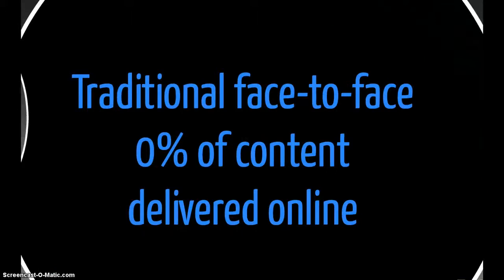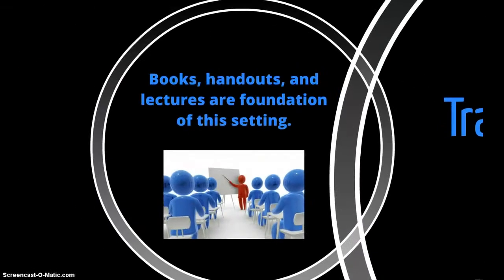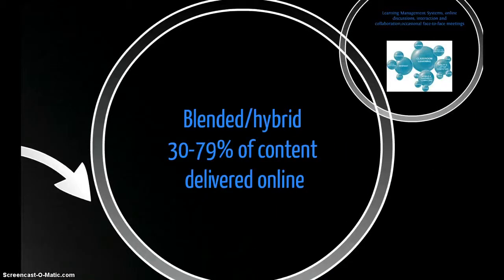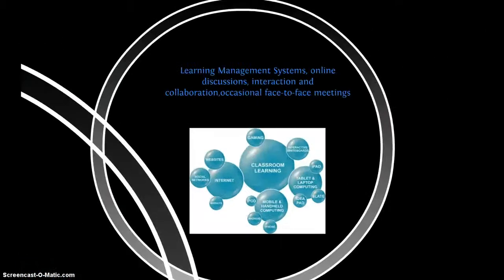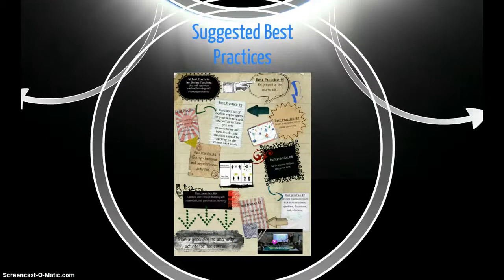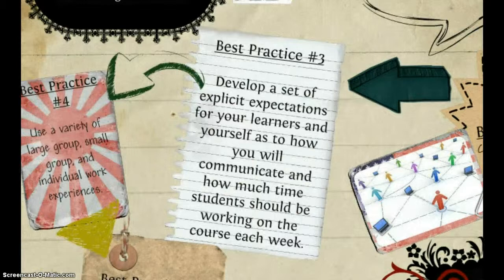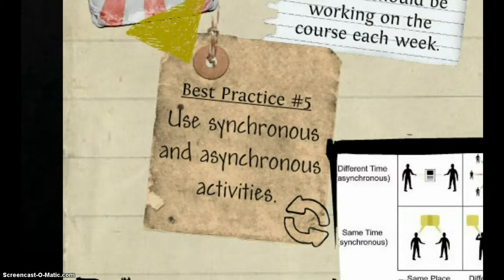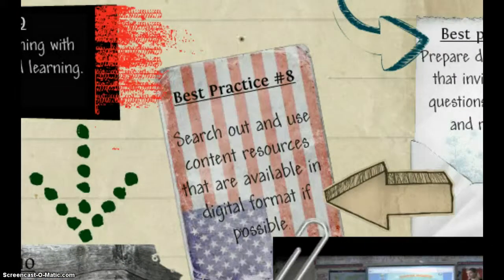online learning models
prezi upload based on onine learning models